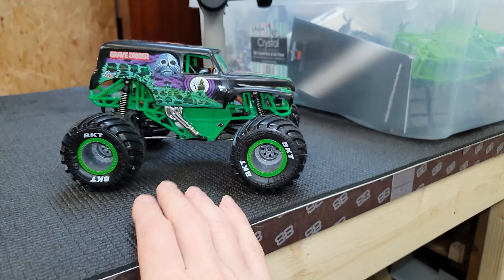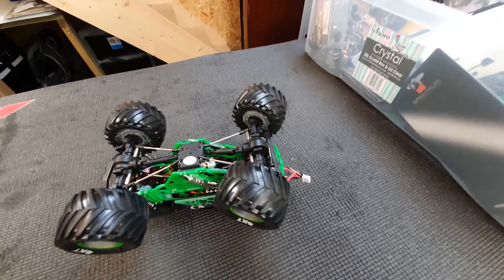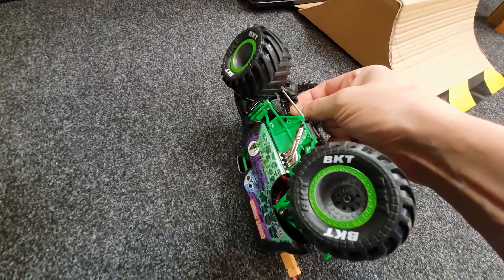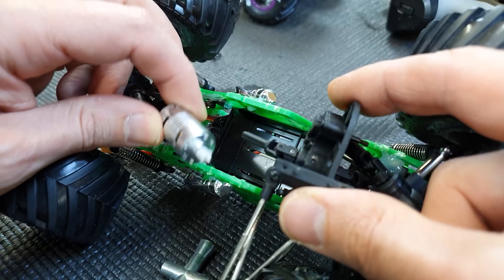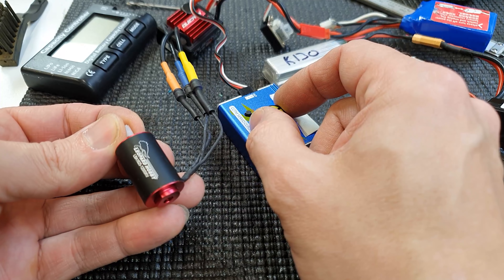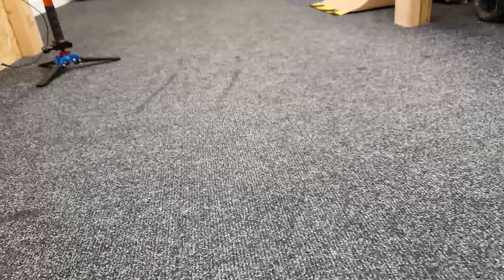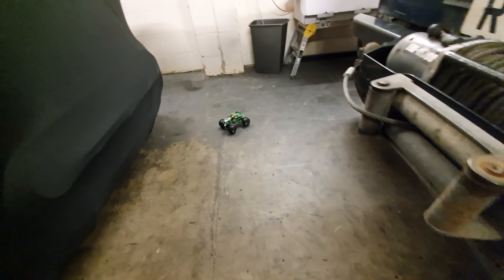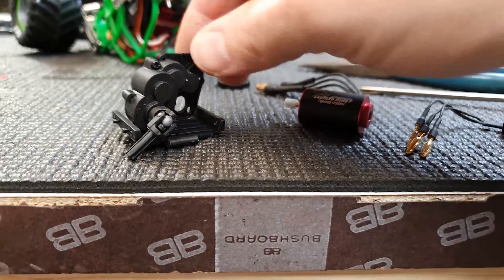Build the WORLD'S BEST Tiny RC Grave Digger RC Monster Truck Car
Grave Digger RC

Grave Digger Metal

Devastator (Axles)

RGT Car (Transmission)

Motor & ESC Combo

FTX Outback Mini Spur Gear